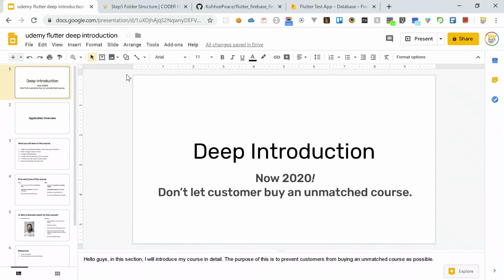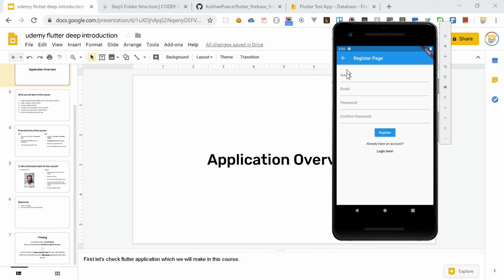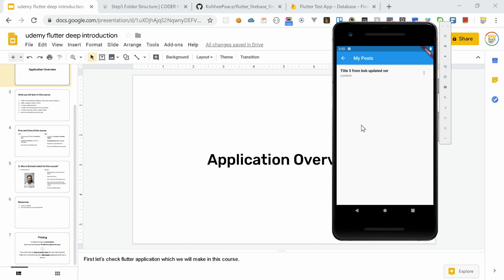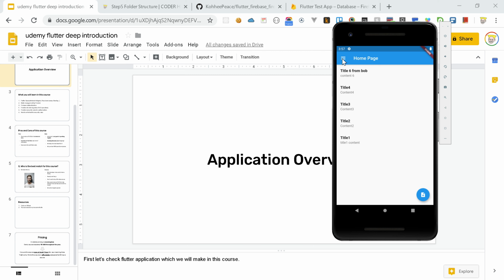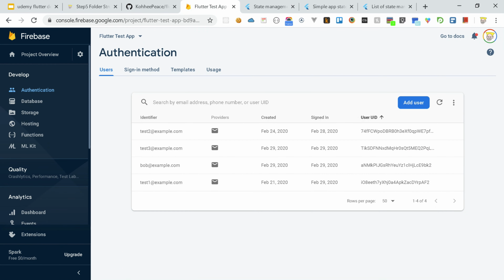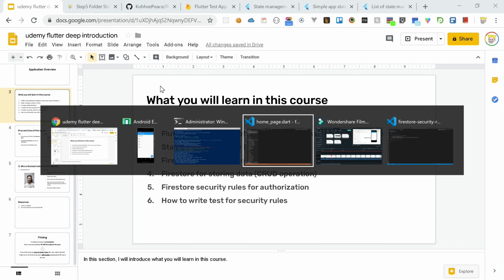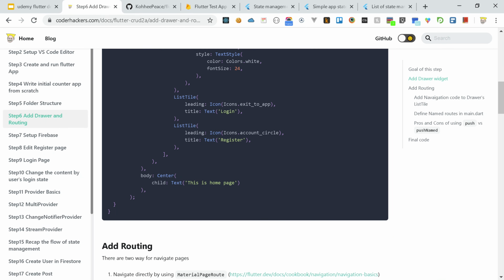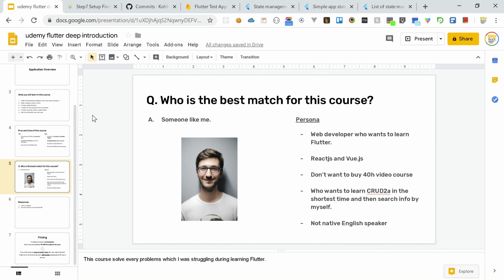Deep introduction of this course - Flutter, Firebase Auth and Firestore CRUD Tutorial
【PlayList Link】